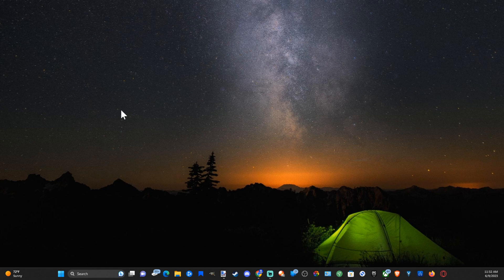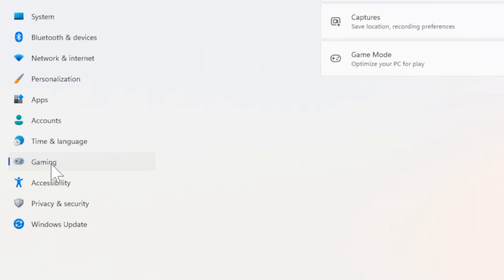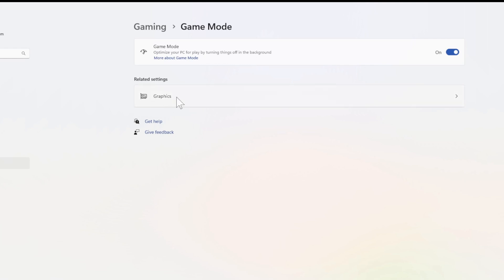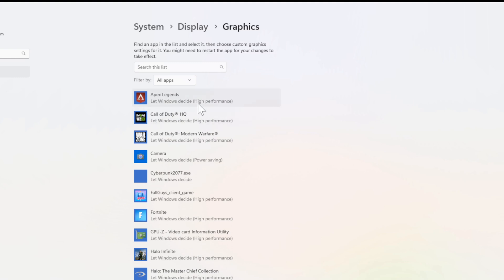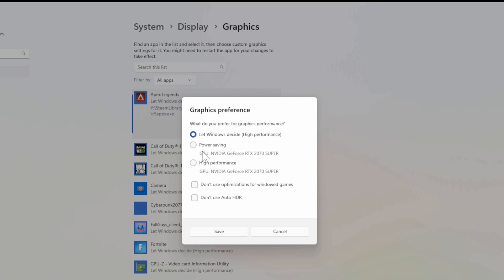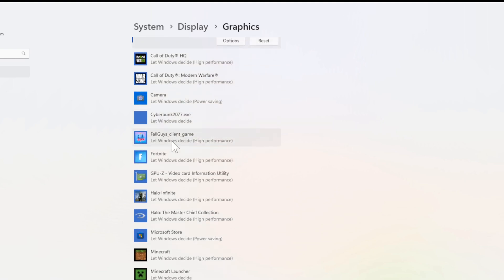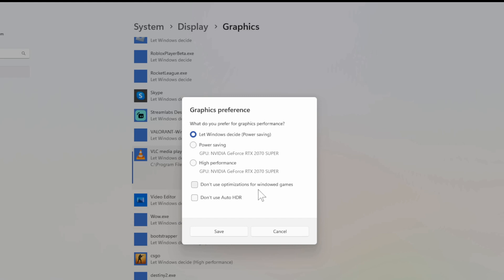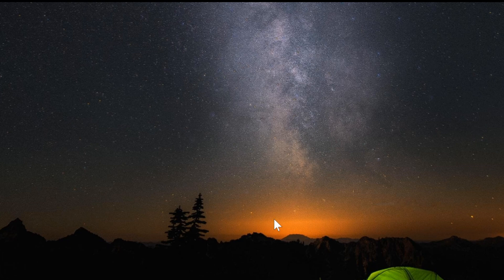How to Fix Game or APP Not using GPU or Graphics Card on Windows 10 & 11 (Fast Method)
Do you want to know how to fix when your GAME or APP not using GPU or GRAPHICS card on your windows 10 or Window 11 computer. To do this go to settings, then go to gaming. Then choose game mode and turn this on, then select graphics and go to the game or app. Then choose the GPU for the game.